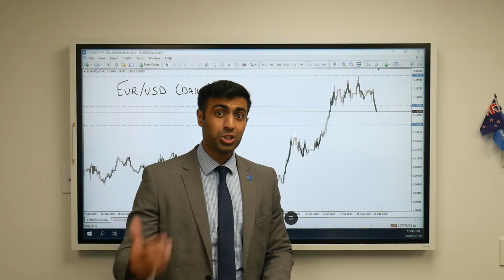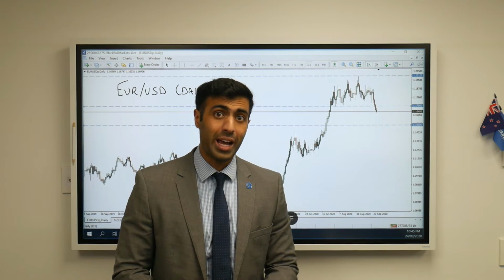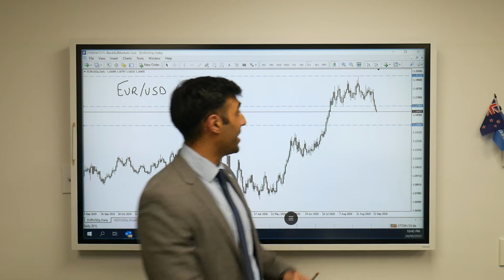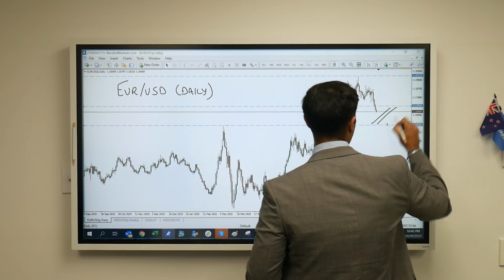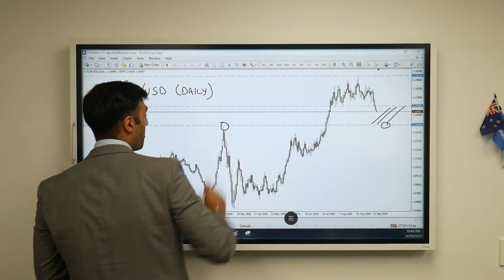EUR/USD bears targeting 1.15 24-09-20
EUR/USD renews two-month lows below 1.1650, as disappointing German IFO Survey adds to the growing concerns. The risk-off mood further fuels the US dollar's haven demand across the board. Eyes on US Jobless Claims, Powell's testimony.

EUR/USD has inaugurated the second half of the week still in the negative territory. The breach of the key contention area in the 1.1700 neighborhood was a moderate bearish event and it has at the same time opened the door to a deeper retracement, at least in the (very) short-term horizon. Further downside thus remains a likely scenario, although a move to the next support of relevance around 1.15, or March’s tops, appears out of favor for the time being.